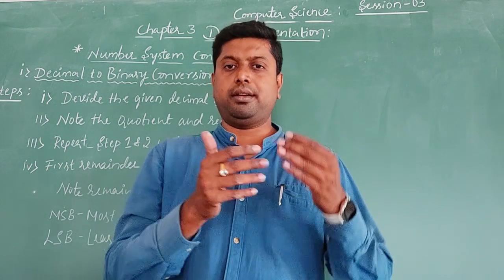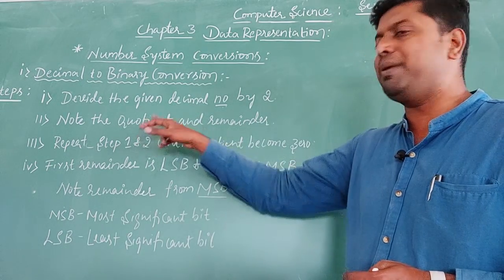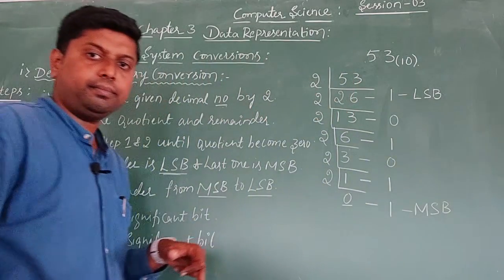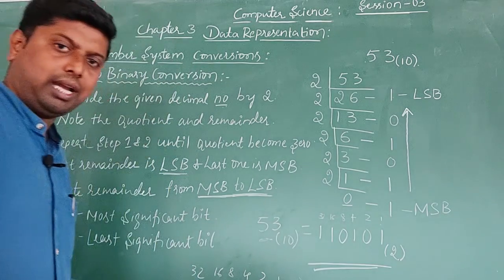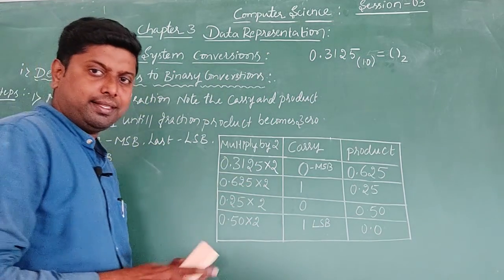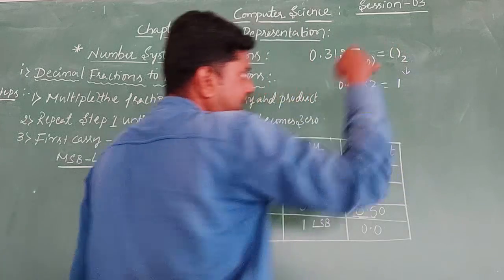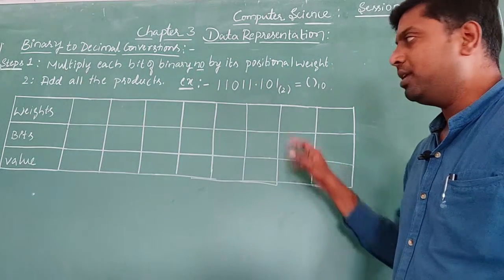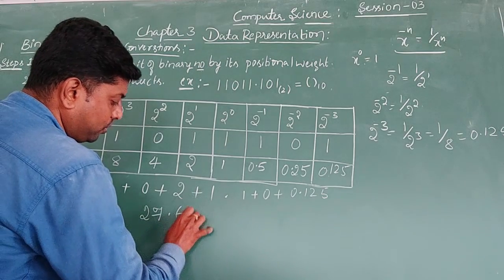CLASS 11 | Chapter 03 | Data Representation | By Siddarth G